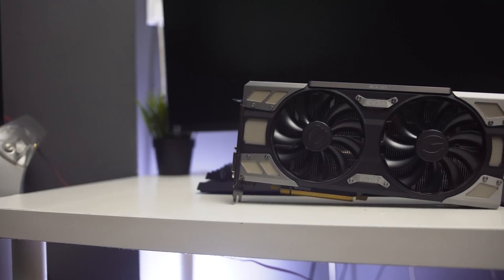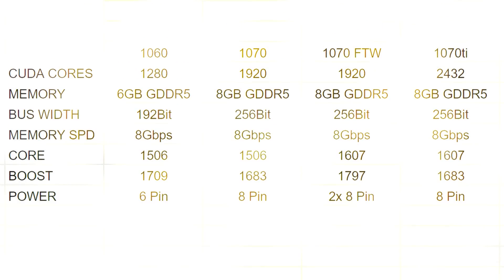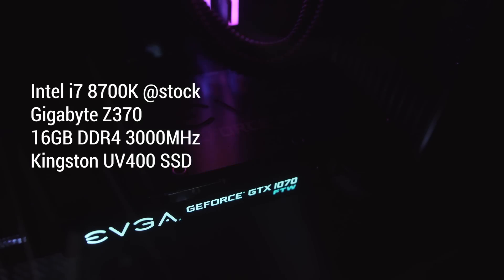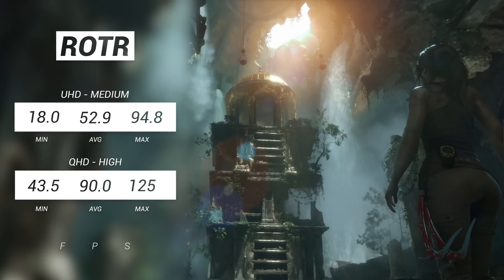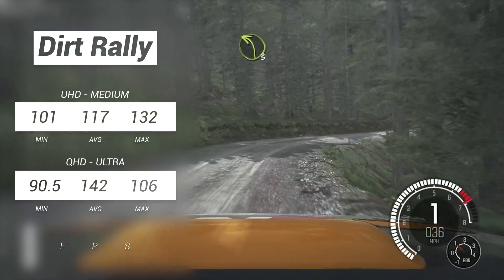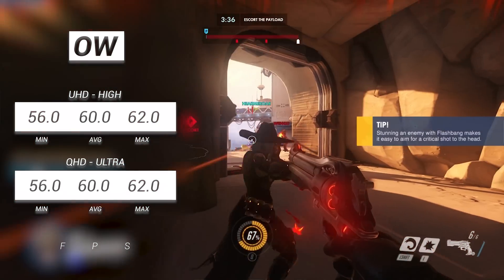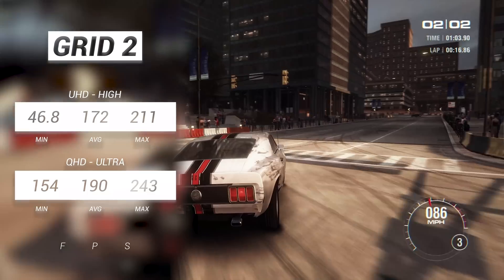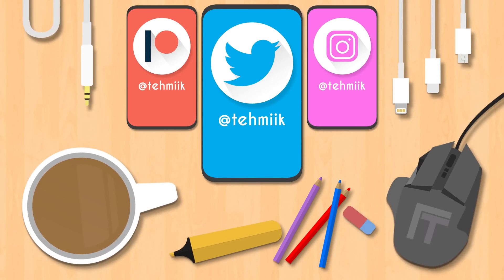Should You Still Buy The GTX 1070?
In this video I check out the NVidia GTX 1070 affordable graphics card in 2018 / 2019 to see if it can still perform. Should you still buy one and is it still worth it? Let's find out!

-SOCIAL MEDIA-